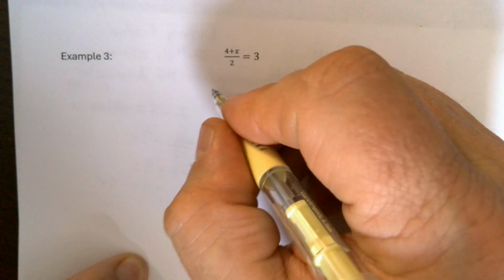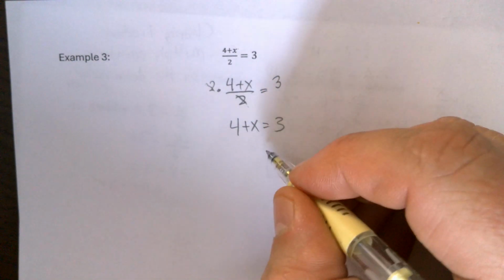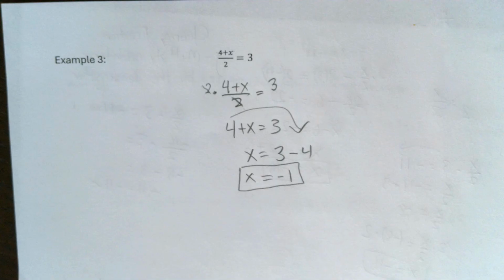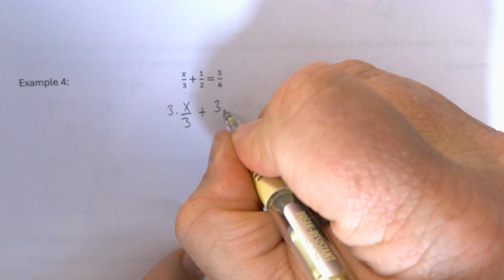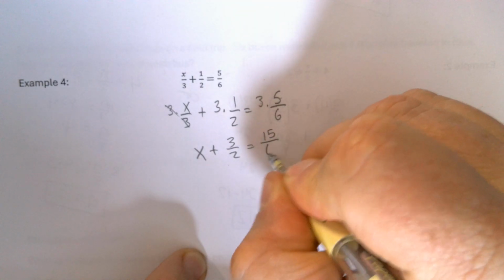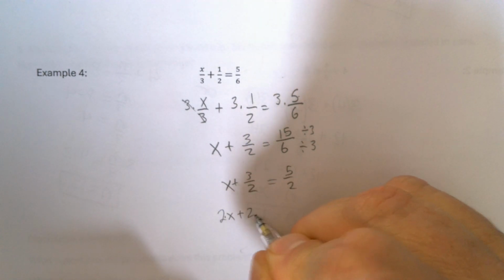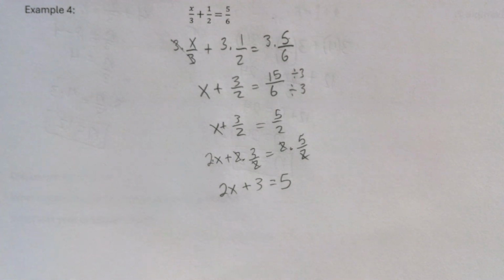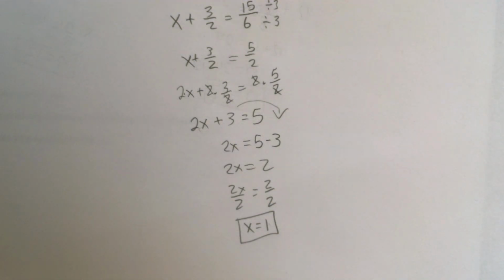Math II 2 - 1 Solving Equations by Clearing Fractions Page 4